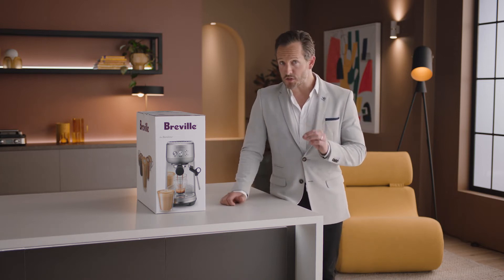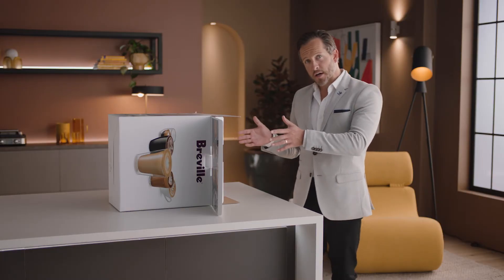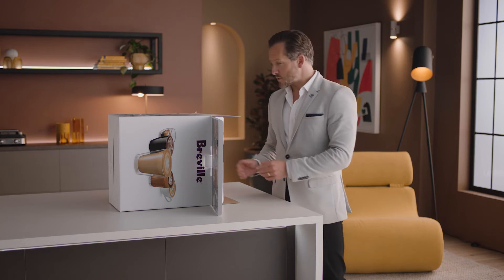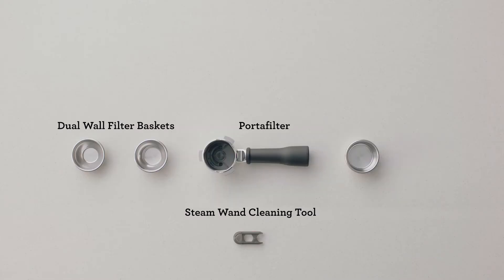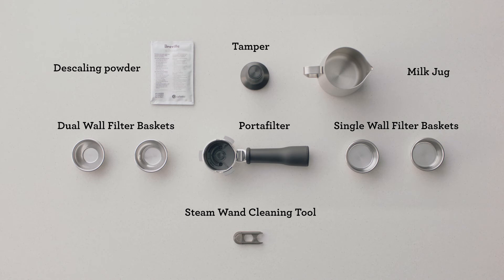The Bambino™ | Unboxing: Get to know your machine’s parts and accessories | Breville CA-EN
Unbox your way to third wave specialty coffee at home.

Take a look at the different tools that make up the Bambino™ coffee machine and start creating your café favorites at home. With our fast and compact espresso machine, you are on your way to becoming an expert in the art of third wave specialty coffee.